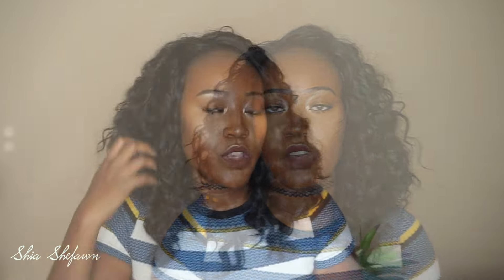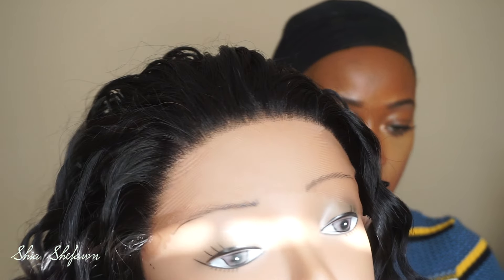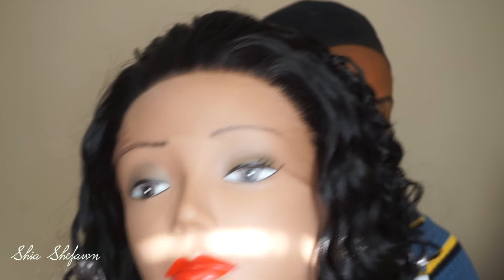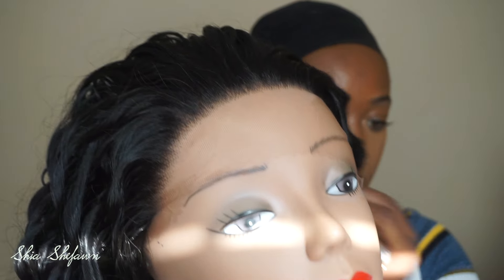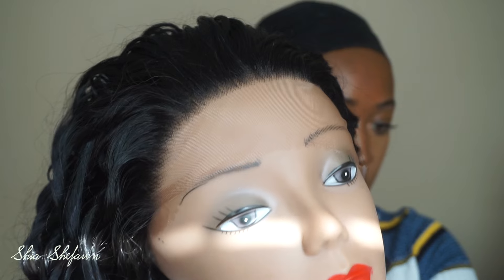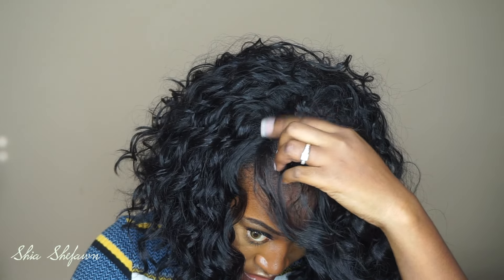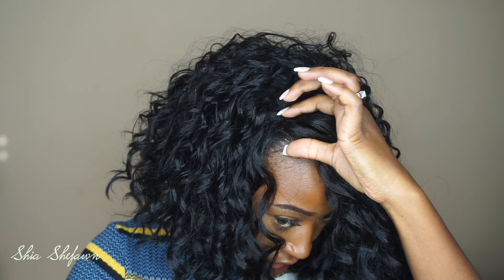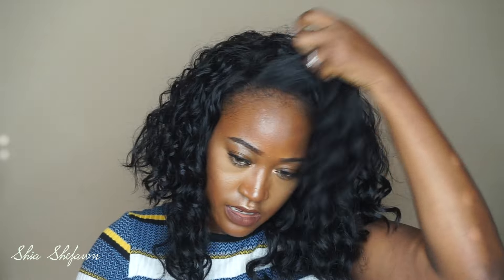Effortless Messy Bob| Friday Night Hair GLS77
Friday Night Hair
GLS77